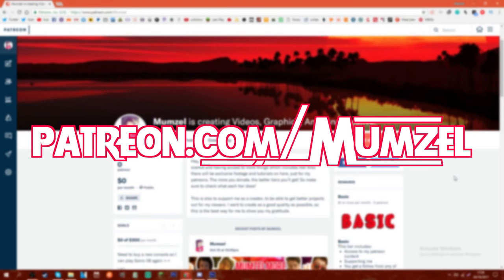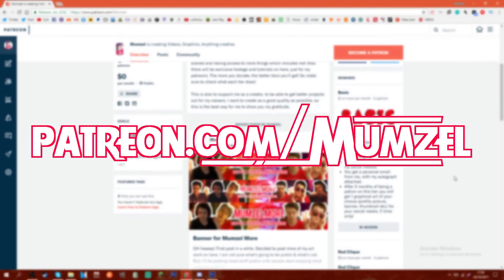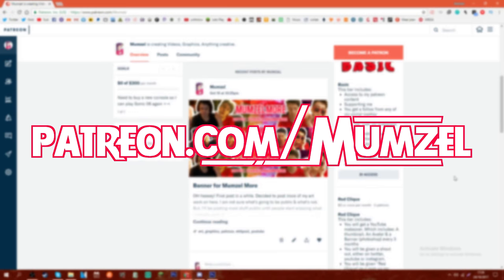UNBOXING SUPER COOL 4000 DP MOUSE EASYSMX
Breif description of this video:
Hey! Today I will be reviewing this awesome mouse from EasySMX. You can check it yourself here:

🌈Social Links!

✨NOTE! You can find me on any social media searching up "Mumzel" or "mumzel99", so if either of them doesn't work, try the other.

🎨Thumbnails, banners & profile pictures are made by yours truly ;)

✌ Thank you sooooo much for watching! A comment is always appreciated, no matter what! 💕